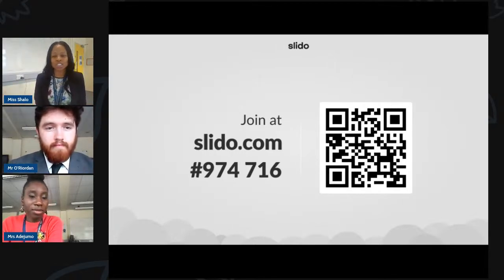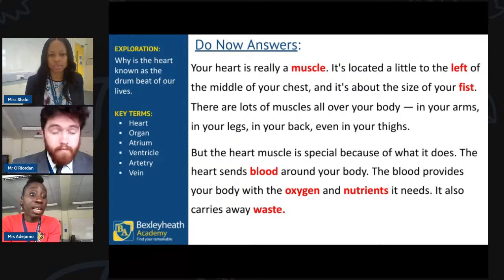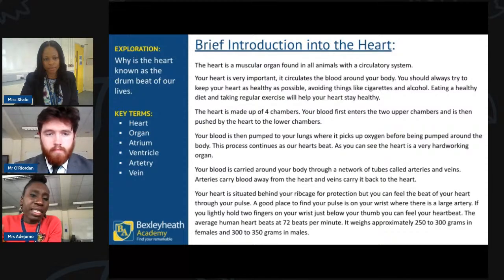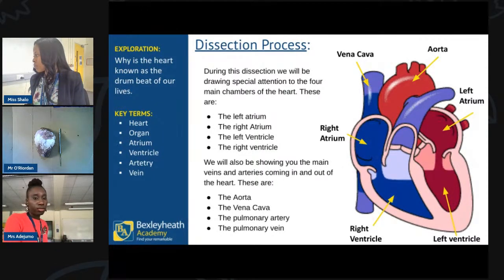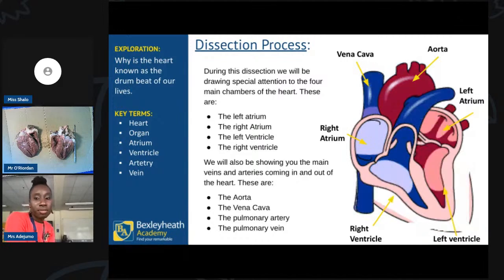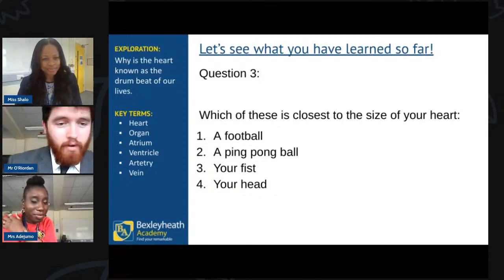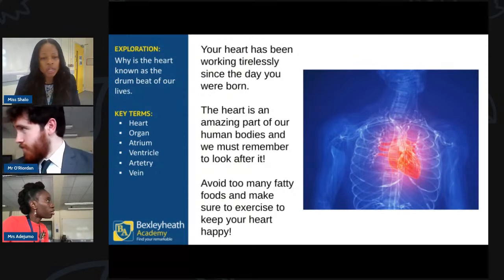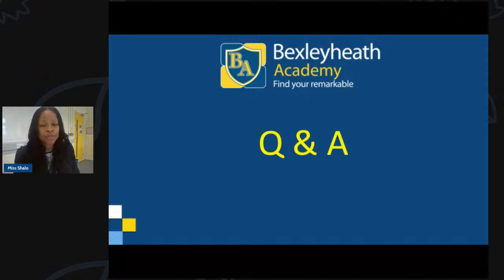Science Club | Session 3